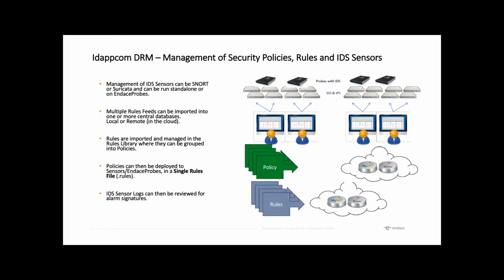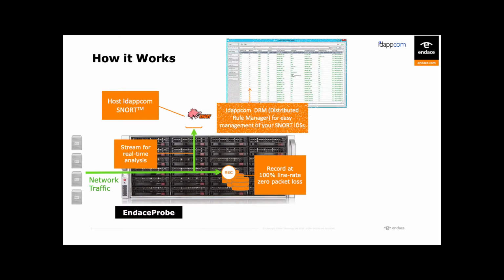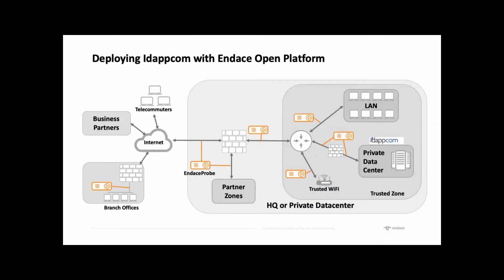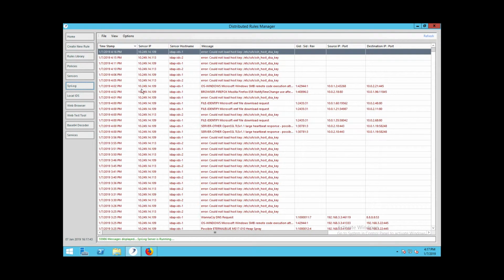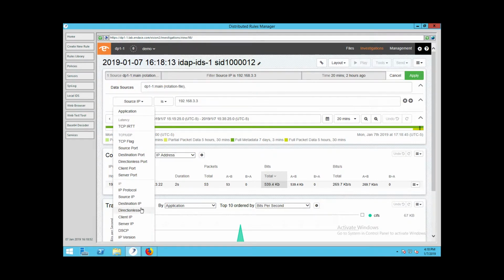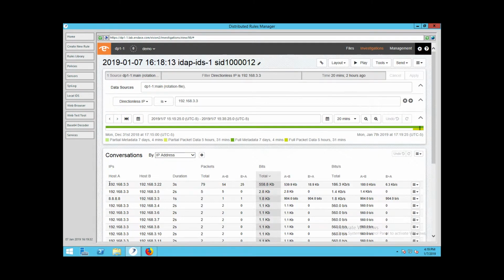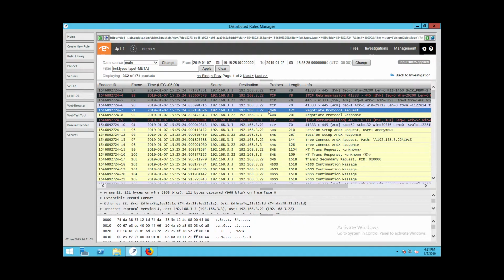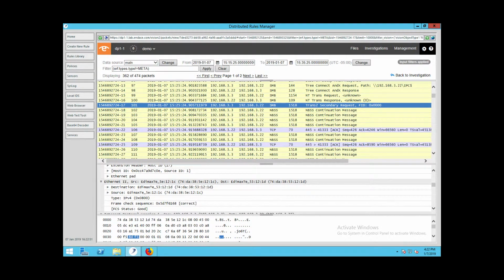Integrating Idappcom DRM with Endace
Idappcom's DRM is a rule and alert management solution for network-wide deployments of SNORT. Integrating DRM with EndaceProbes enables efficient management of multi-instance, network-wide SNORT deployments.